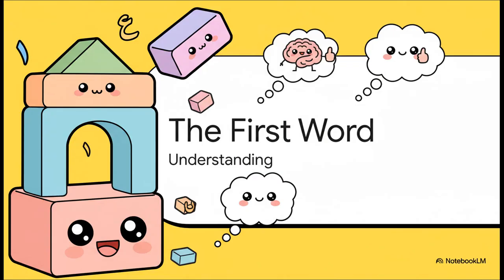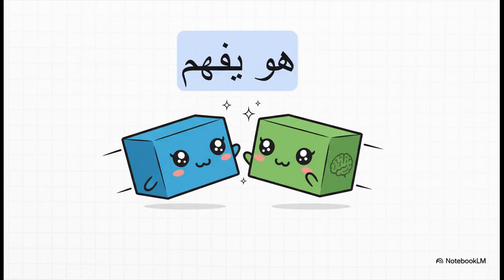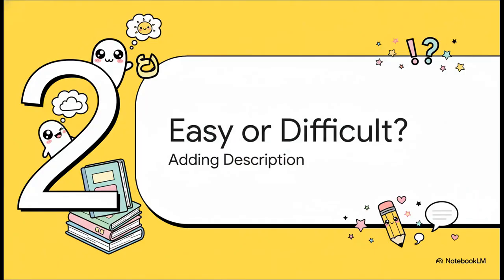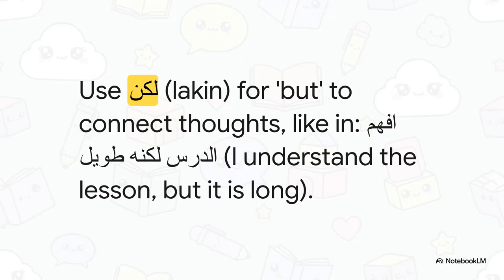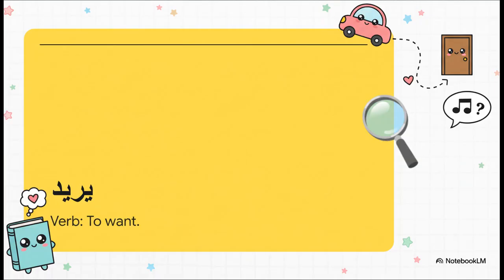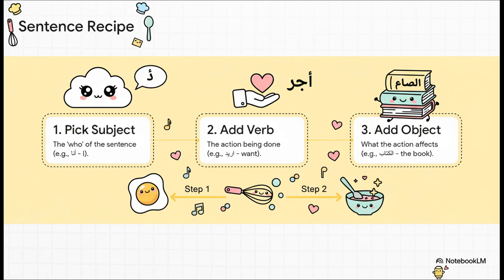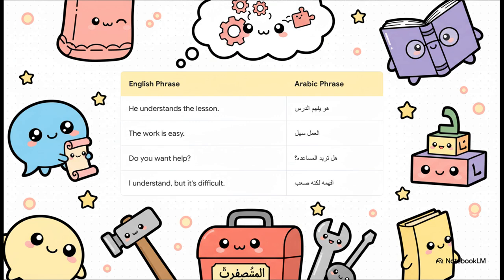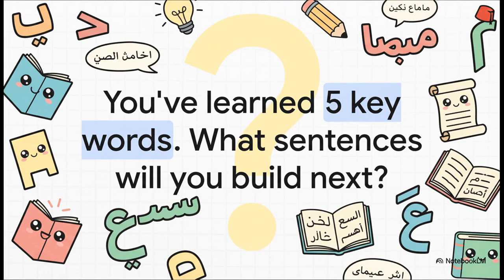Easy Arabic Sentence Making | Vocabulary